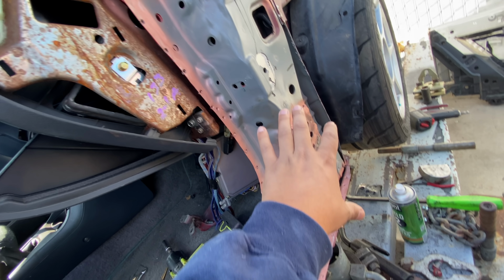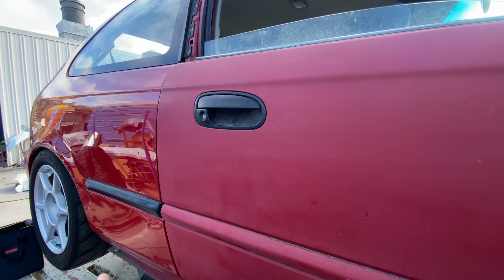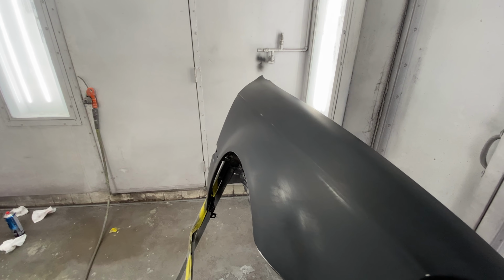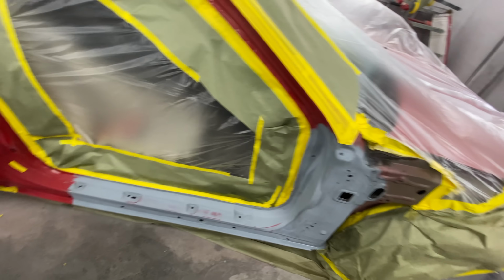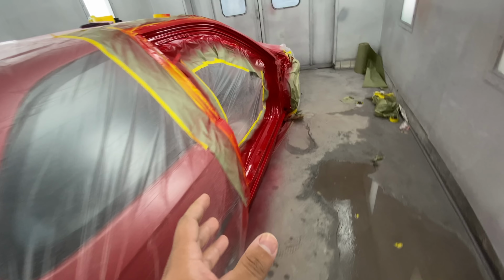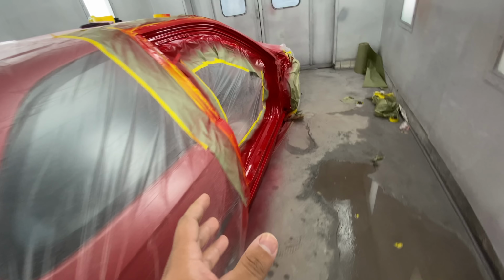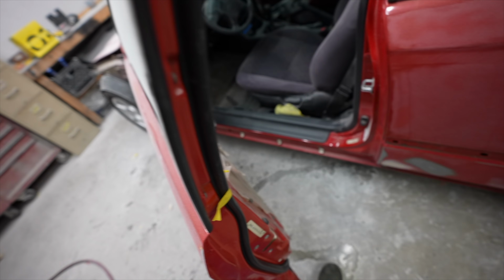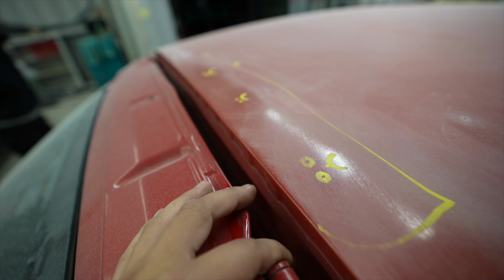I got a new car who wants to trade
What’s up guys I got a new project , and I’m thinking about trading it shoot me your offers in the comments or hit me up on IG @dadbodpapi

Please like and sub @SOSCustomz